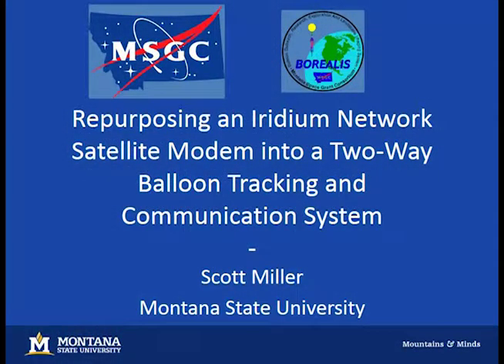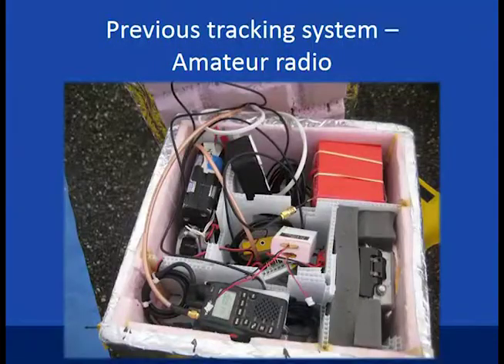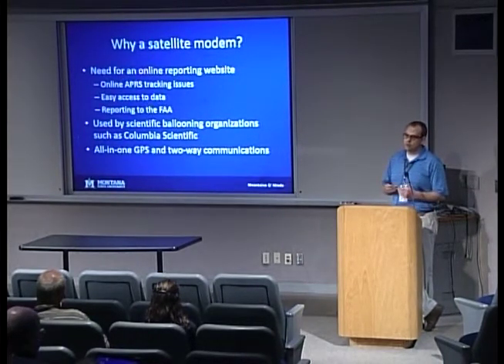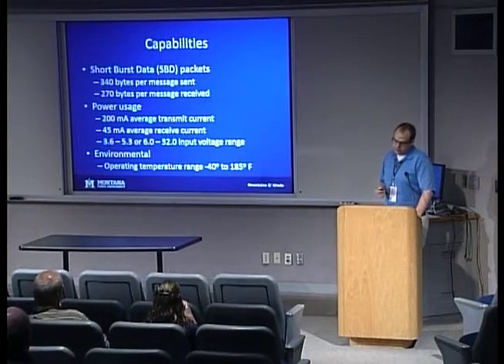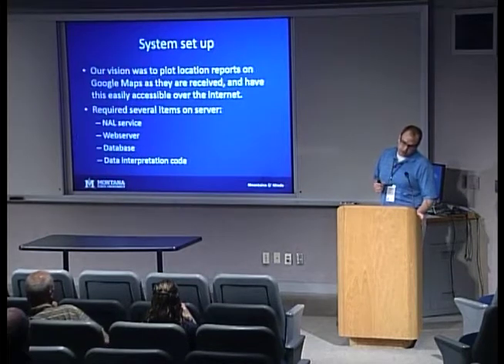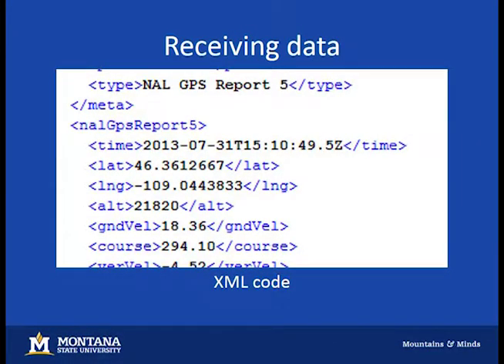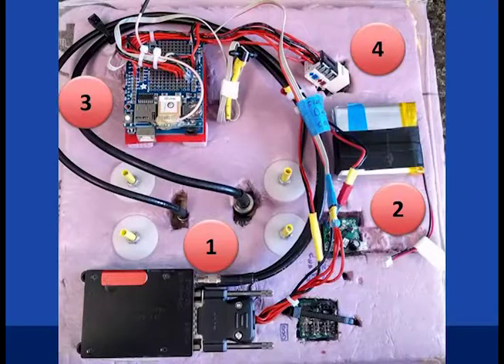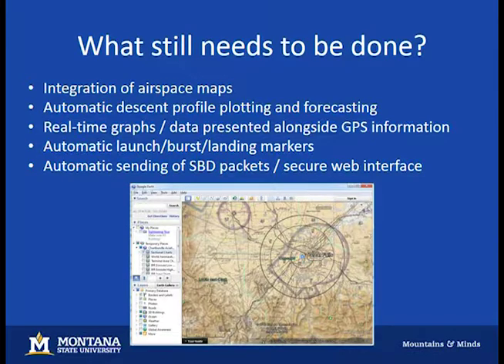AHAC 2014: Repurposing an Iridium Satellite Modem into a Two-Way HAB Communications System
By: Scott Miller

2014 Academic High Altitude Conference at the University of North Dakota
Stratospheric Ballooning Association